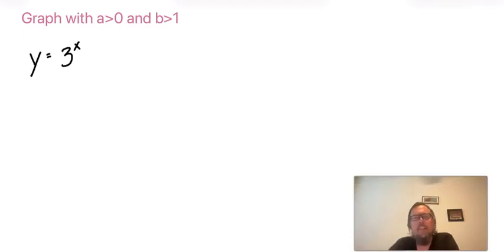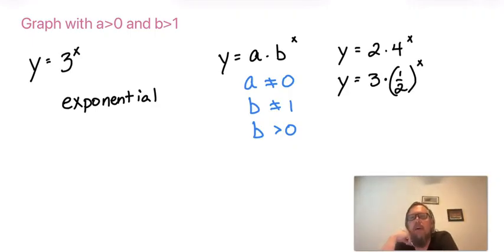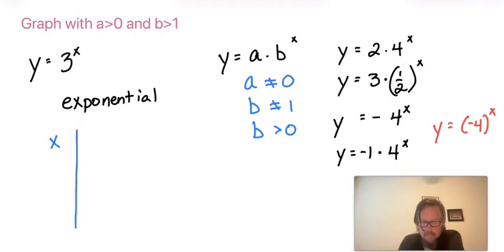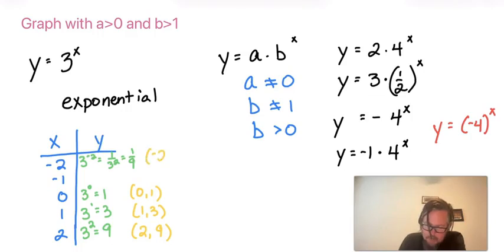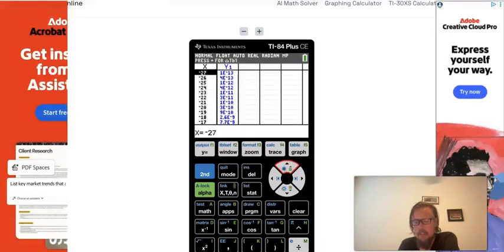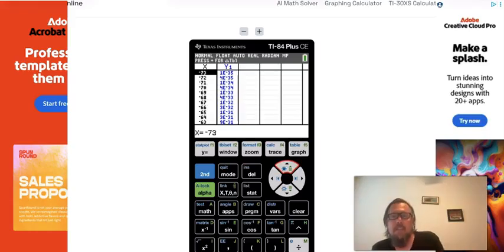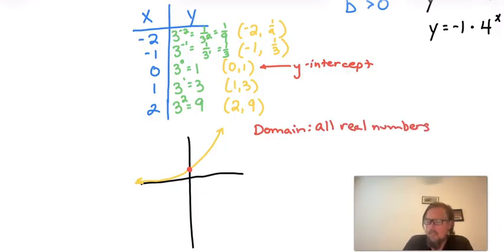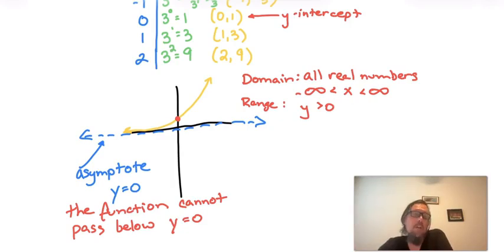7.5.1 Graph with a greater than 0 and b greater than 1